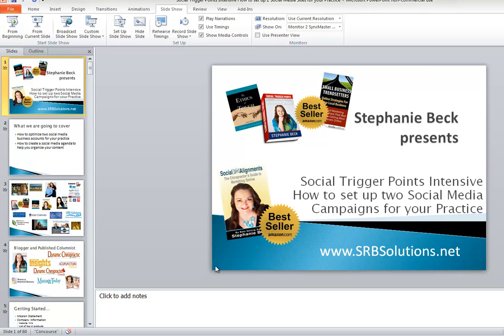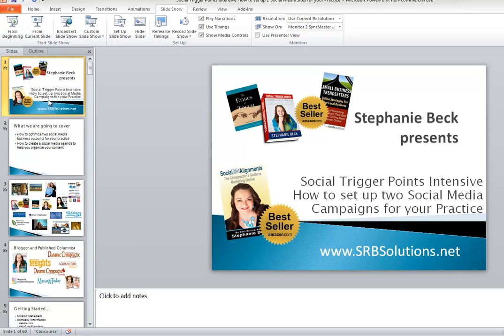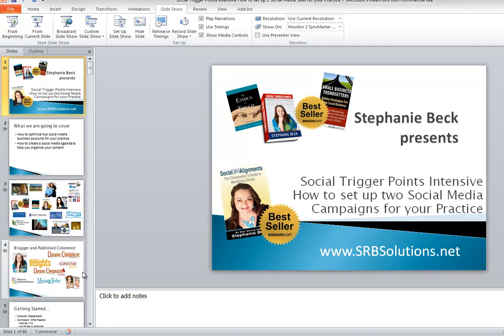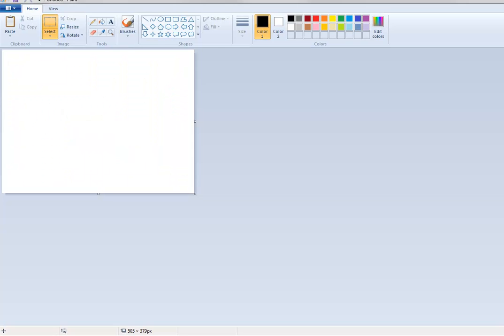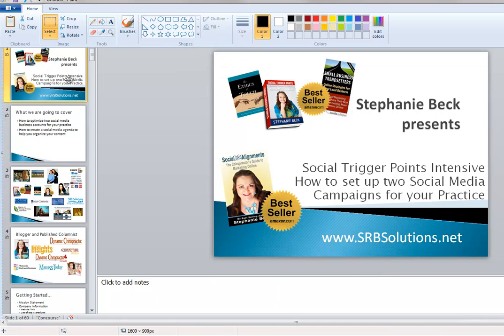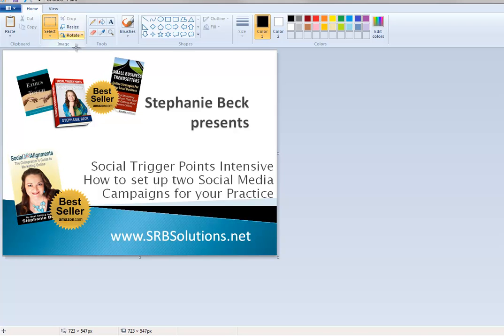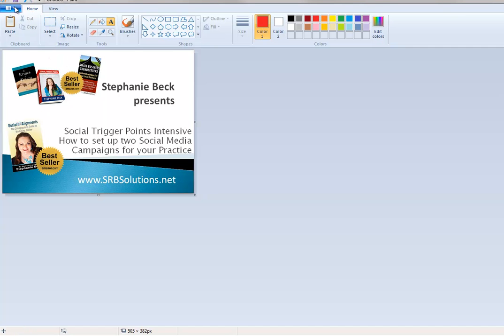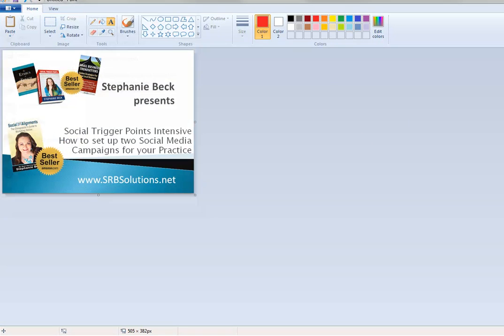How to Convert a PowerPoint Slide into an image for posting on Facebook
Creating content for social media doesn't have to be time consuming nor should it be.  This question was submitted by one ofour fans and you may have a struggled or had a similar experience - How to convert a Powerpoint slide into an image for posting on Facebook or other social media?  I show you how do that in less than 5 minutes using common program that everyone has.

Do you have a question about how to perform a task on Social media and need a quick answer?   Submit it on our Facebook page :

Send us a Tweet - @SRBSolutions